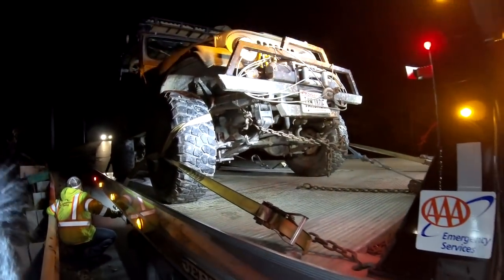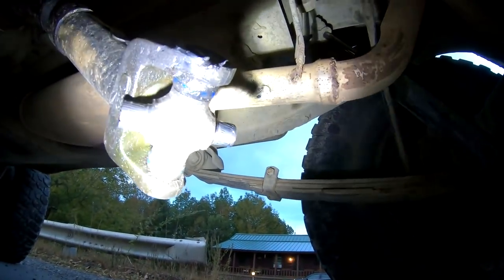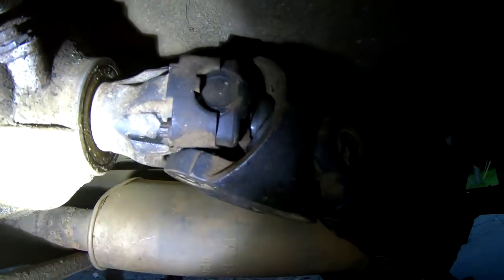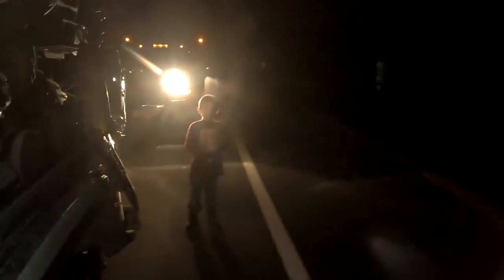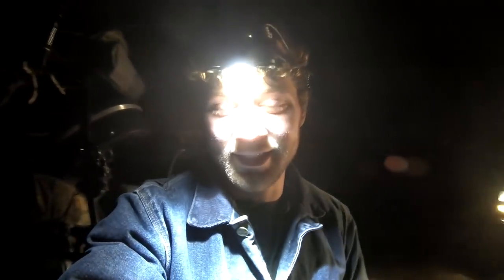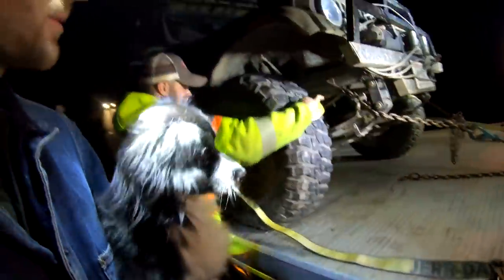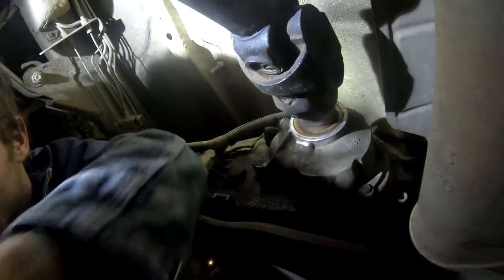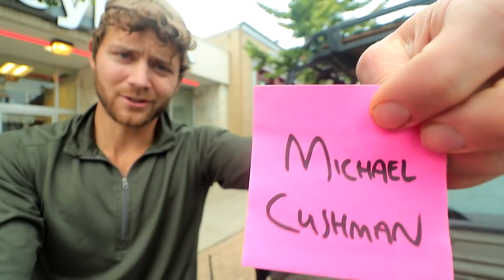Custom FRONT-WHEEL DRIVE JEEP!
Soft Doors
Driver/Passenger Seats
Seat Covers
Heavy Duty Water Containers
Jerrycan Water Filter
Fire Extinguisher
Sun Visor Organizers
First Aid Kit
12Volt Fridge/Freezer
Wheels 15x7
Tire Carrier LED Solar lights
LED Headlamp
High Back Camp Chairs

RECOVERY GEAR
MAXTRAX OD

COMPUTER GEAR
Editing Software
Laptop Carrying Bag

DRONES
Main Drone
My Backup Drone

OTHER VIDEO | CAMERA | GEAR
DSLR Flexi Tripod
Camera Mic
Video Editing Headphones
Zoom Portable Recorder

Coleman Camp Propane Grill/Stove+
Water Proof Carrying Case
Duffle Dry Bag
Colorado 2 person Kayak
Cot Tent
Favorite Knife
Military Survival Knife
Carhartt Jumpsuit
Carhartt Hooded Jacket
Tactical Cargo Pants
Combat Boots
Clam Quick-Set Tent
Clam Tent Wind Panels
Sleeping Bag Military
Military Alice Pack
Tactical Hydration Backpack
Gun Safe
Ammo Metal Can
Survivor Dry Box
Grizzly Cooler
CB Radio
2 Way Radio
Satellite Communicator
Coffee Pot
Stainless Steel Bowls
Stainless Utensil Set
Pilot Headset
Pilot Aviation Intercom
Fishing Rod/Reel
Aviator Goggles
Military Goggles